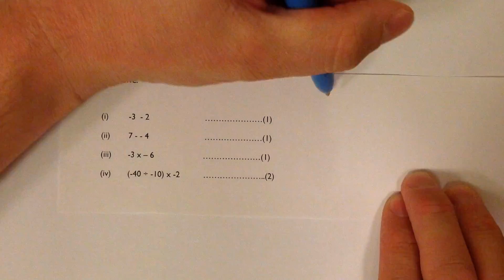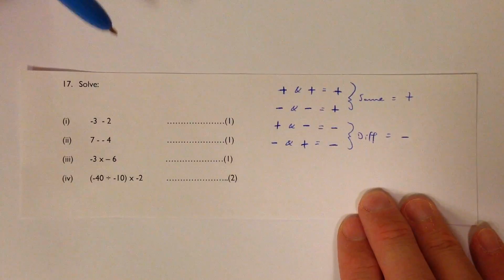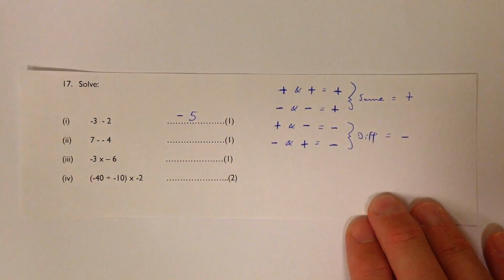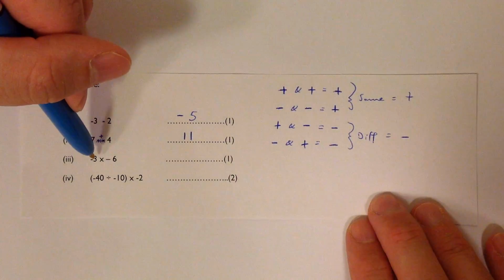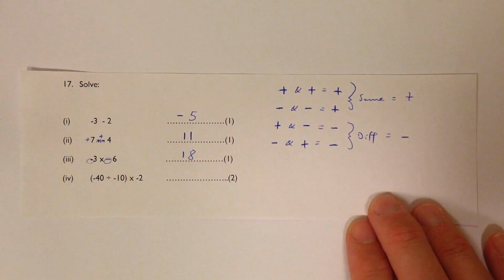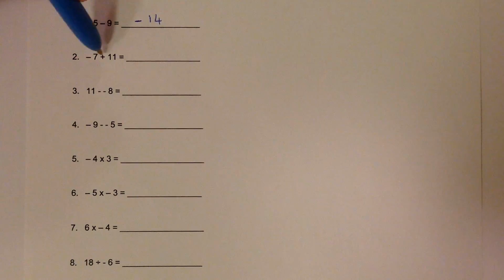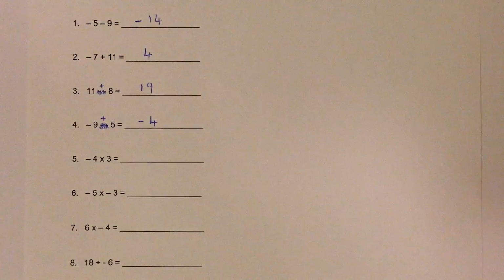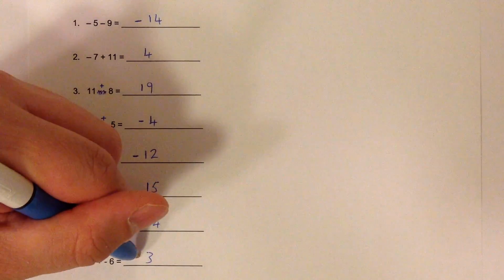Negative numbers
Looking at the rules of negative numbers and when to apply them, including some questions to try at the end